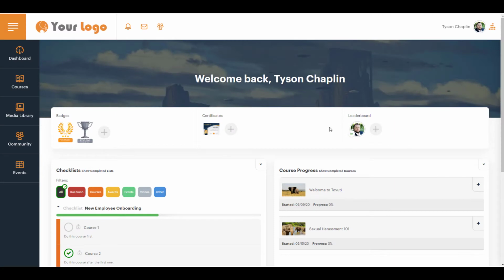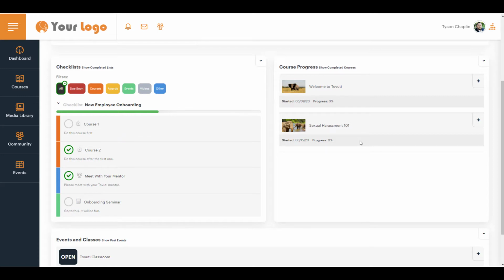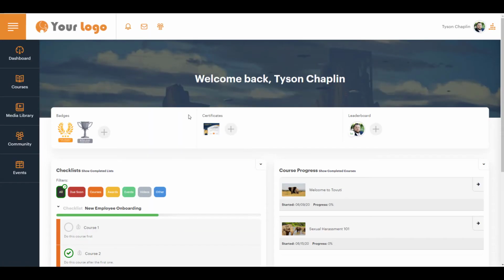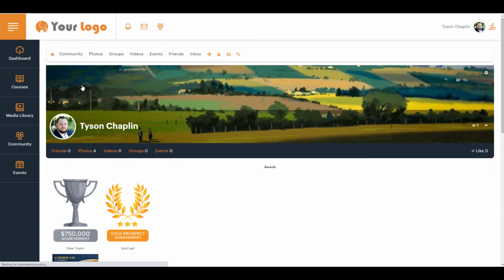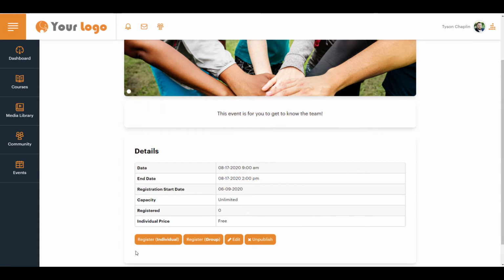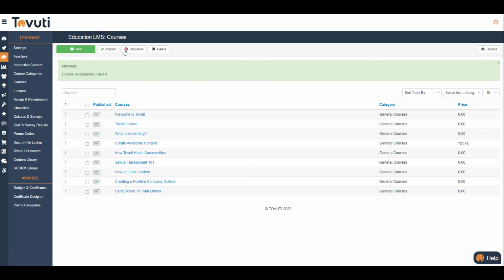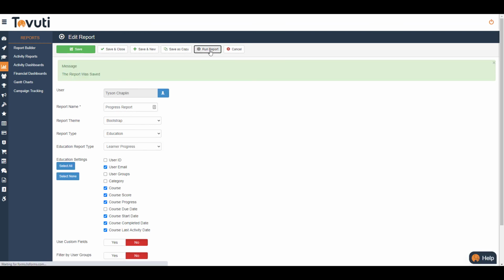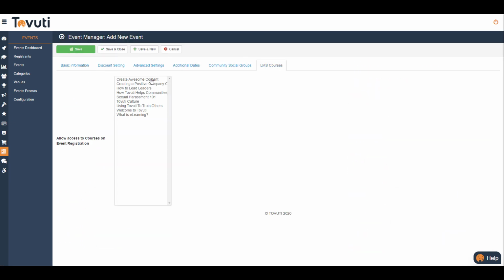Tovuti 10-Minute Demo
Hi! I’m Tyson Chaplin, Tovuti’s Chief Learning Officer and I will be taking you on a quick tour of the Tovuti Pro learning management system. Everything you will see in the next few minutes is out of the box functionality that is available to all Tovuti Pro customers, regardless of their pricing tier.

First, I am going to show you the learner dashboard. Right off the bat, you should know that Tovuti is a completely white-labeled learning solution. Everything you see on this screen can be customized and configured to your liking and you can make those changes fairly easily.

When your learners log into the platform, they will be greeted with a message welcoming them and they will immediately see any badges and certificates they have earned on the platform. There is also a leaderboard functionality so if you want to assign points for completing courses, you can do so and make your team’s learning experience a little more fun.

Next, you will see our Checklist feature. Checklists are essentially learning paths that you can make for groups or individual learners. Here you will see this learner has some courses to take, a task to do outside of the system, and an in-person or virtual event they must attend. Since Tovuti handles event management, whenever this learner registers for or is checked into this event, this task will be marked complete.

And if we click on this button here, we are taken to Tovuti’s own Virtual Classroom. These virtual classrooms function in a similar fashion to other online meeting platforms. Users can share their webcams and screens, draw on the whiteboard, load presentations and pdfs, play videos, and conduct live polling.

Any video you upload to the system or import from Youtube can be made interactive by building quizzes directly on top of the video itself. We can also take away navigation features. This means if a learner presses play on this video and then goes and get a cup of coffee, this question will be waiting for them when they return and they will still need to watch and engage with the content of the video. This is a great way to ensure that your learners are learning what you want them to and this Interactive Video is one of 44 different interactivities you can build out and include in any lesson.

The quiz below the video can be built out to include true/false, multiple-choice, drag and drop, mark the words, or fill in the blank type questions.

The last thing to show you on the user side of things is the User Transcript. A user’s transcript is updated in real-time and shows badges and certificates earned, courses completed or in progress, and events registered for and attended. Transcripts can be downloaded or shared via an encrypted link.

This is Tovuti’s Interactive Content library. This is where you can build out those 44 interactive modules I mentioned earlier. Let’s say we want to take that video we just put in our lesson and make it interactive by added quizzing over the top of it…

Interactive videos are just one thing though, you have flashcards, memory games, quizzes, interactive slideshows, image hotspot, and branching scenarios. There is so much to build out and include in lessons and this all leads to higher learner engagement and knowledge retention. It is this feature that helps to set Tovuti apart from our competitors. You aren’t going to find very many learning platforms with this kind of easy to use interactivity that can be included in any Tovuti lesson.

Next up is the Reporting tab. Tovuti allows you to build out any number of reports. Let’s build a progress report that you might build if you wanted to track how your learners are doing in their courses. Now we have the report built and maybe we just want to see what courses have been completed. We can group columns like this and here we can add filters and formulas to the reports. You’re happy with the report, you can save it so you don’t have to rebuild the report each time you want to see it and you can export reports to Excel and PDF format.

When it comes to getting users into the system, Tovuti can handle that task in several ways. You can batch import users from a CSV, set up SSO or Single Sign-On so they can log into Tovuti from another platform, or you can set up registration forms so users can create themselves. However you want to do it, Tovuti can handle it.

Speaking of users, you can create as many User Groups in Tovuti as you’d like. Once you create your groups, you can permission out your content so each group sees exactly what you want them to see.

Tovuti is a robust and powerful educational tool. There is a lot of Tovuti you didn’t see today but if you’d like to see more, reach out to our staff and schedule a time for a demo that will take you on a deeper dive into the system. We hope you like Tovuti as much as we do and we look forward to partnering with you and your organization!